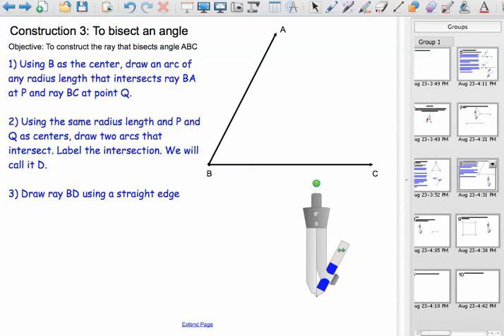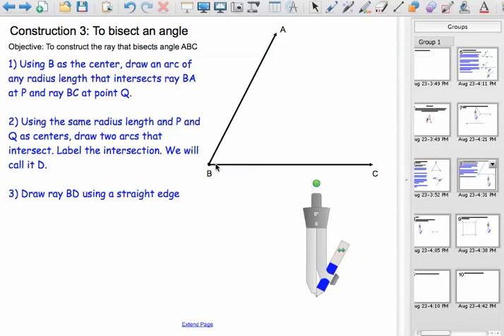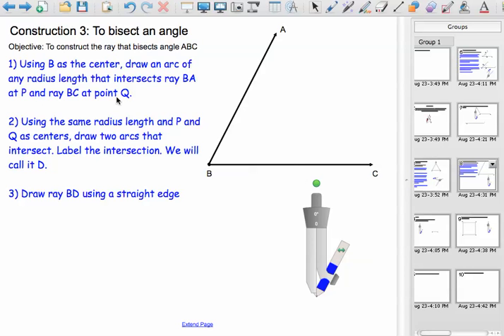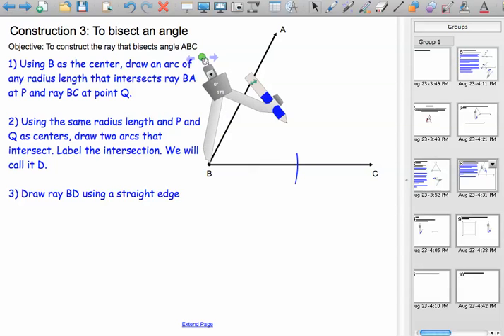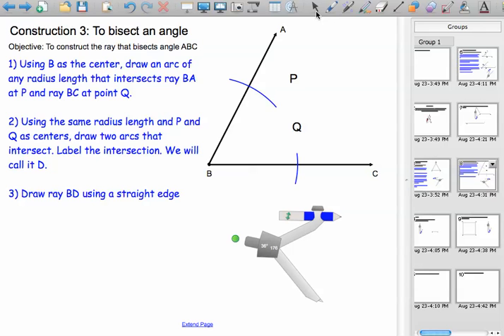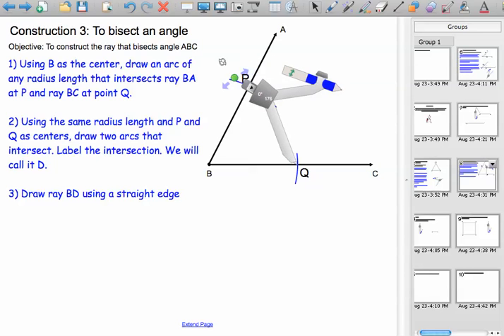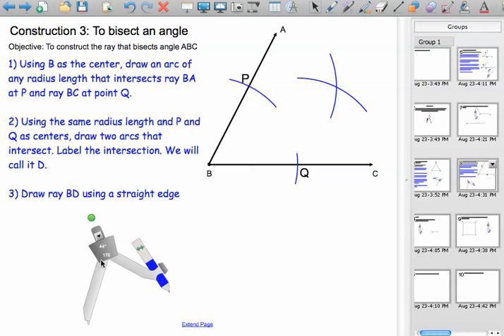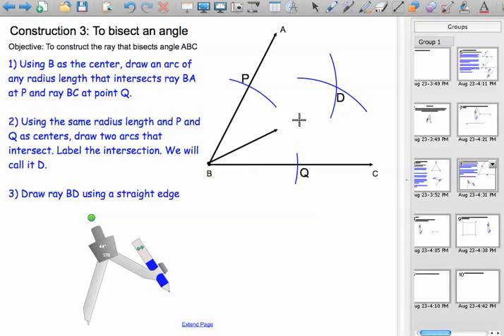Construct an Angle Bisector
How to bisect any angle using a compass and a straight edge